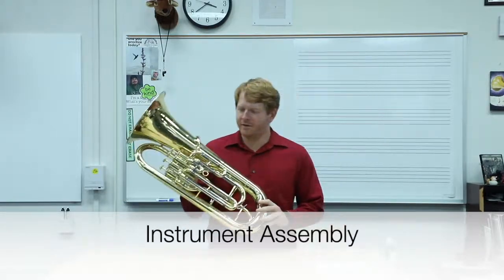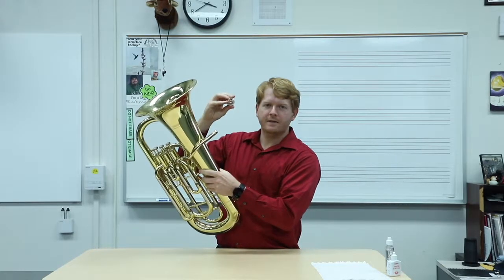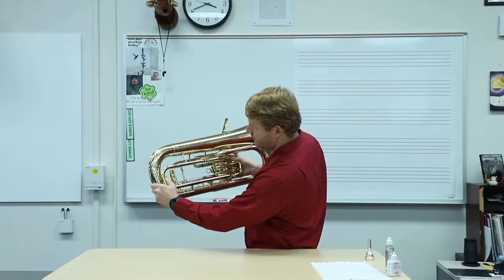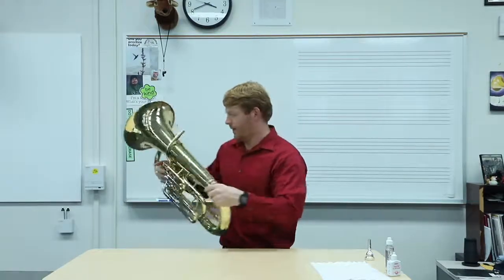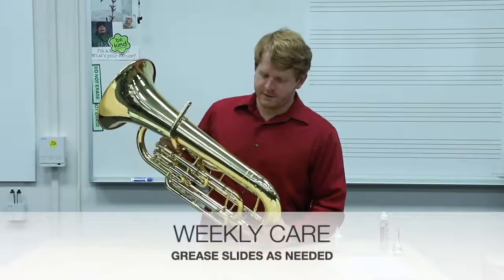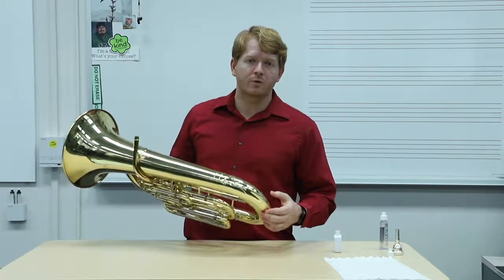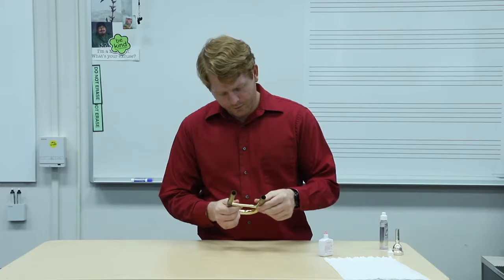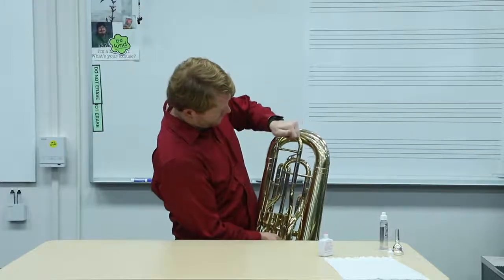Tuba Euph Care